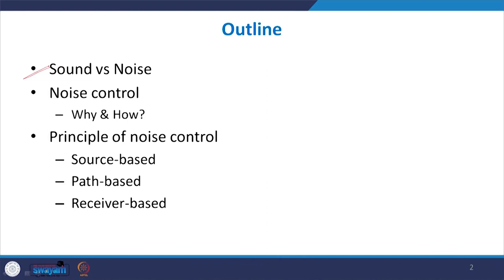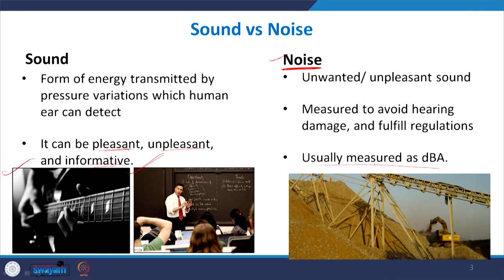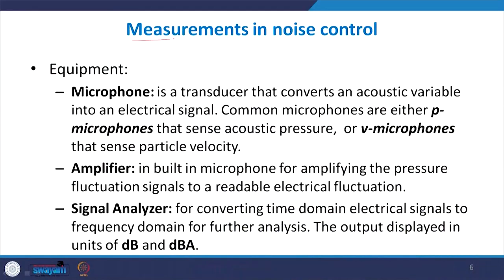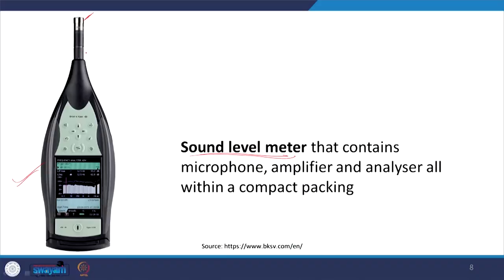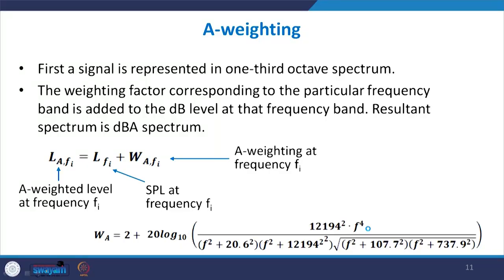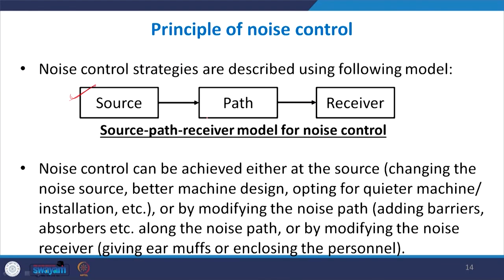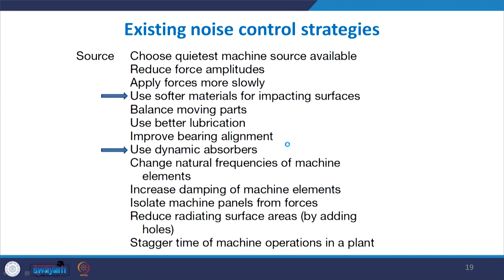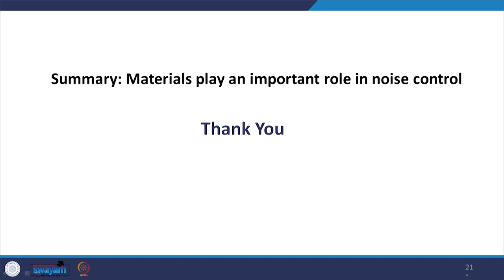Lecture 10: Principles of Noise Control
This lecture briefly explains the principle of noise control and the common strategies for source-based, path-based and receiver-based noise control. A-weighted decibel scale is also described.

IIT Roorkee